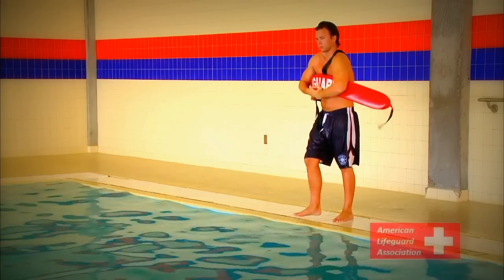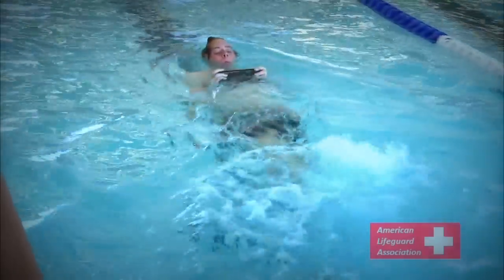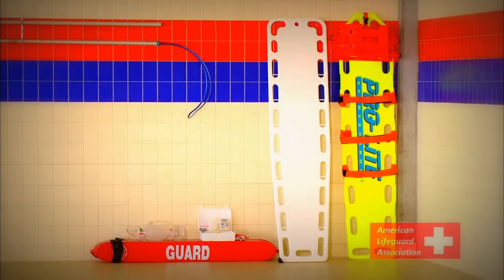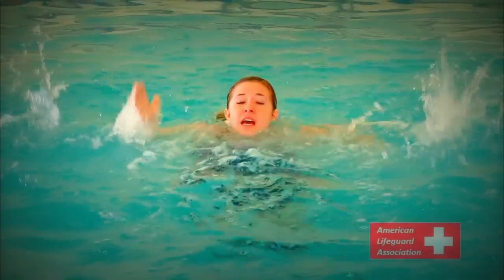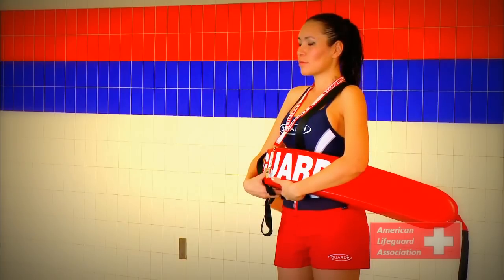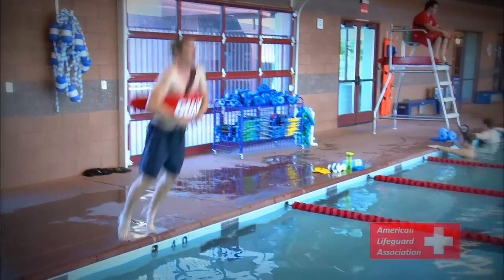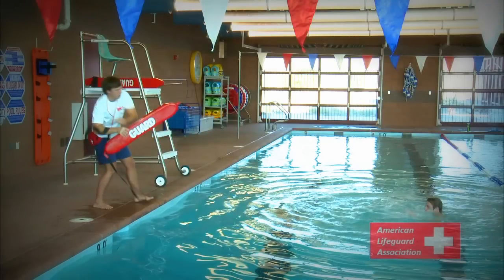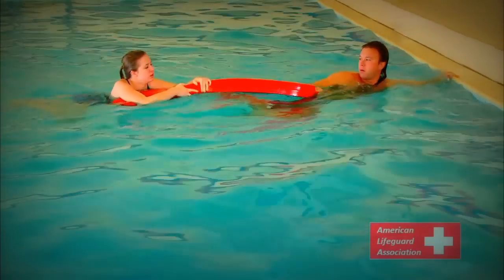Lifeguard Training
Lifeguard Training by American Lifeguard Association®

The American lifeguard association course is designed to give individuals the foundation of knowledge and skills needed to become a certified lifeguard. Our training program utilizes the newest materials, and closely follows national standards of care.

Our lifeguard training program is an exceptional and awesome due to its unique infrastructure.

Course material is structured in such a way that individuals may complete the lessons and skill sets at their own pace. It is important that individuals take the course material seriously and perform it in a professional and comprehensive manner. So it is pronounced as top notch lifeguard training program by American lifeguard association.
Individuals must complete all course work including pretest assessments, quizzes, exams, video review, manual review, and performance of all skill sets before applying for their certification. Individuals are encouraged to check with their health care professional before starting the lifeguard training course.
The American Lifeguard Association, in lifeguard training course, suggests that all employers test each candidate to insure they have the necessary skills needed to effectively perform all duties.

Employers should further staff training through a comprehensive orientation and in-service training programs to help increase and maintain lifeguard ability.

Training and learning are processes that should be continued every day. Remember that practice makes perfect. Lifeguards should continue practicing their skills and working to improve their proficiency even after completion of the “lifeguard training” program.

Since every pool and facility is different, lifeguards must take it upon themselves to learn how to perform all specific duties effectively and efficiently. Being alert, professionals, and constantly building your rescue skills at all times will help save lives.

Lifeguard swimming requirements, equipment, victim recognition, activating EAP, entries and extensions. To learn more about the American Lifeguard Association, and to enroll into our national lifeguard program, we ask that you

For training information regarding how to become a lifeguard to read more about the American Lifeguard and Safety Training™ programs we offer nationwide.

If you are searching for Lifeguard Classes Near Me, Lifeguard training Near Me, Lifeguard Online Course, Lifeguard Certification Online, Lifeguard Training and Certification, Lifeguarding Classes, Lifeguard Training Courses, Lifeguard recertification, Lifeguard instructor classes, then you come to the right place, and we ask that you visit our

Alabama  Alaska  Arizona  Arkansas  California  Colorado  Connecticut  Delaware  Florida  Georgia  Hawaii  Idaho  Illinois Indiana  Iowa  Kansas  Kentucky  Louisiana  Maine  Maryland  Massachusetts  Michigan  Minnesota  Mississippi  Missouri  Montana Nebraska  Nevada  New Hampshire  New Jersey  New Mexico  New York  North Carolina  North Dakota  Ohio  Oklahoma  Oregon  Pennsylvania Rhode Island  South Carolina  South Dakota  Tennessee  Texas  Utah  Vermont  Virginia  Washington  West Virginia  Wisconsin  Wyoming